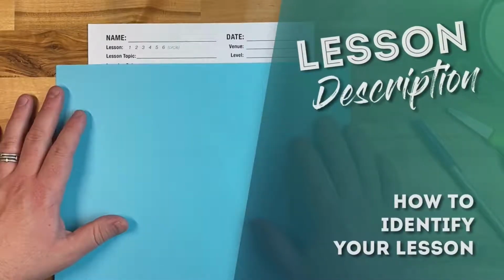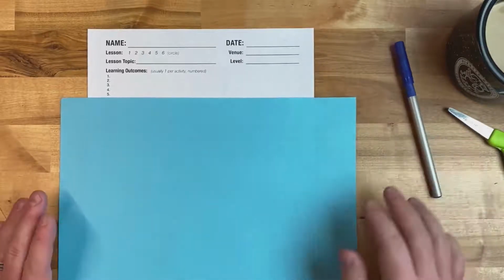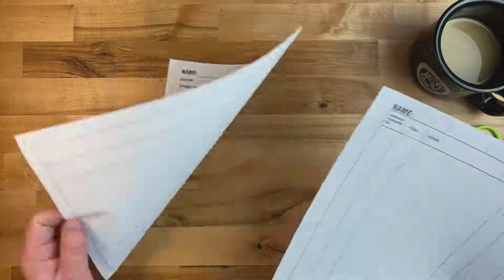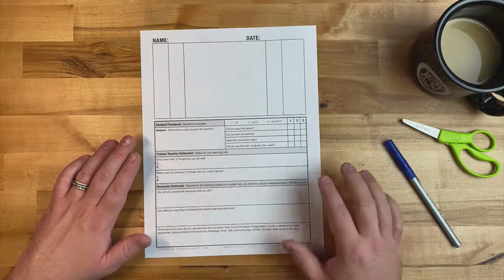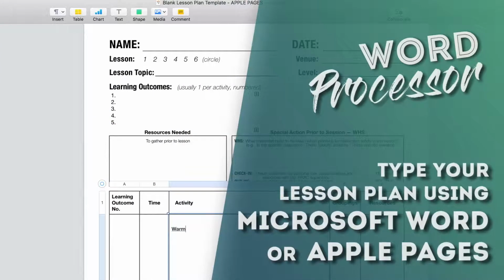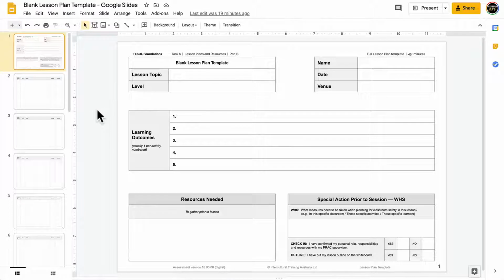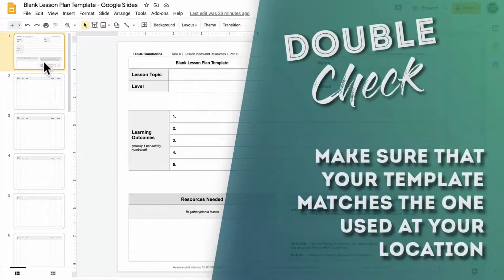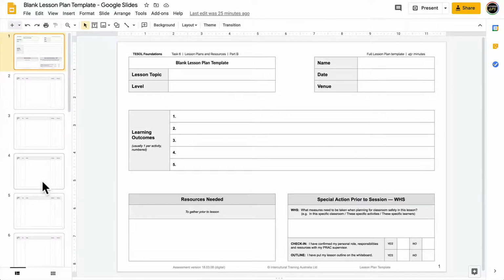An Overview of a Lesson Plan Template - Using Templates for Teaching ESL (Part 2)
Here is a brief overview of the different parts of our lesson plan template, and how it relates to the PPP lesson outlines that we created in the previous design challenge. This video is part of a collection of tutorial videos for using our TESOL course's lesson plan template. These videos are jam-packed with all kinds of advice for planning and teaching your lessons. As well as strategies and resources such as how to use Bloom's Taxonomy to write measurable learning outcomes, or how to use WHS measures to keep your students safe in your classroom.

DESIGN CHALLENGE
1. Complete the Design Challenge that accompanies this lesson by getting a blank lesson plan template and sample lesson plan here:

2. And then follow along with these videos and create a lesson plan with us, and share your finished lesson plan here: